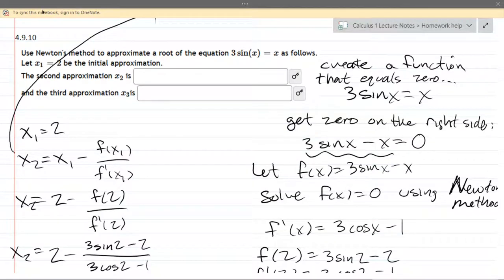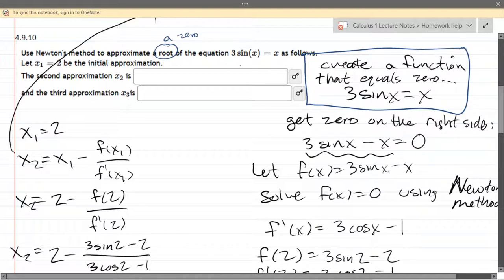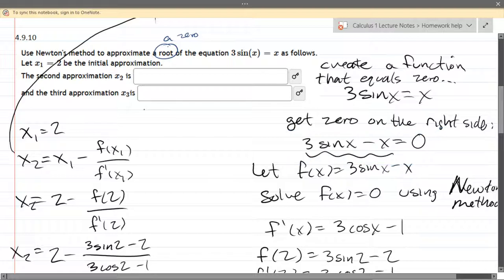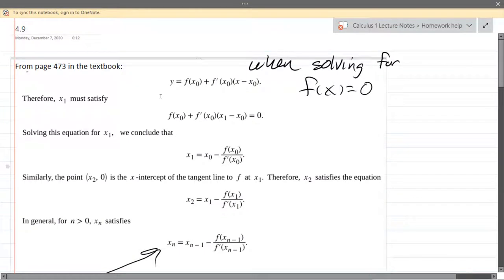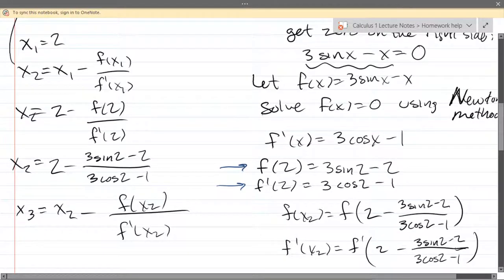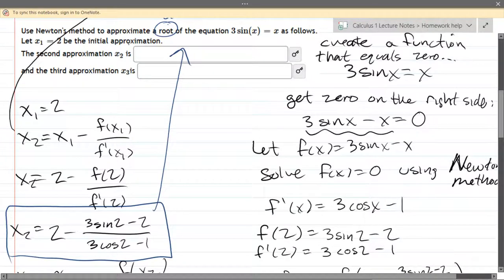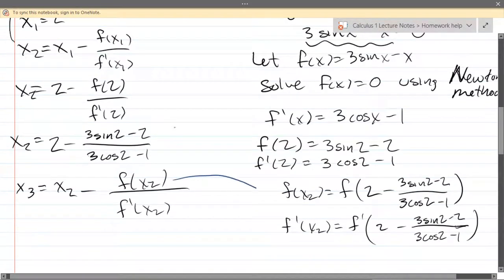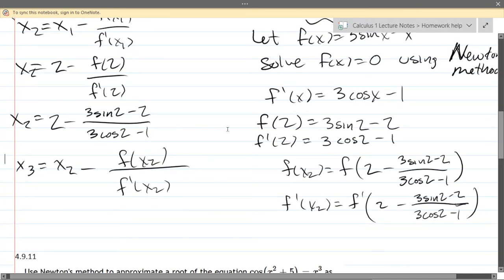Math 251 HW 4.9.10